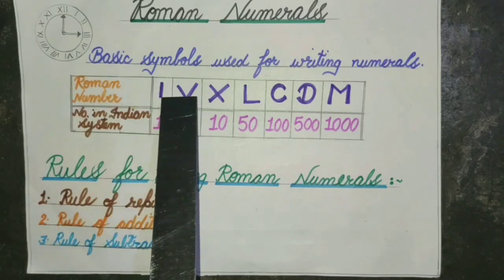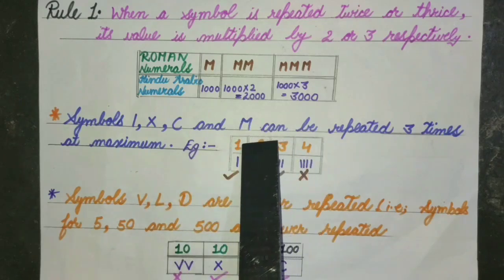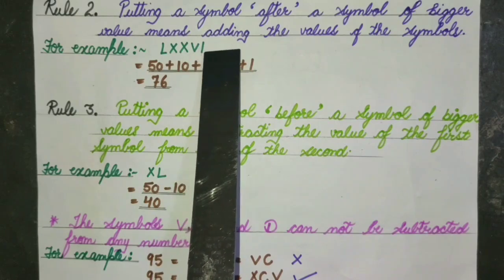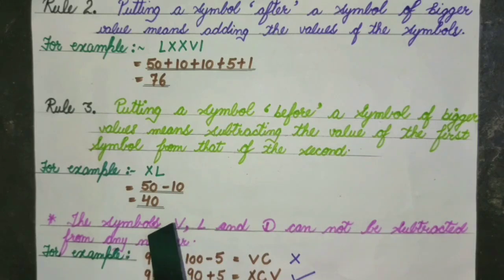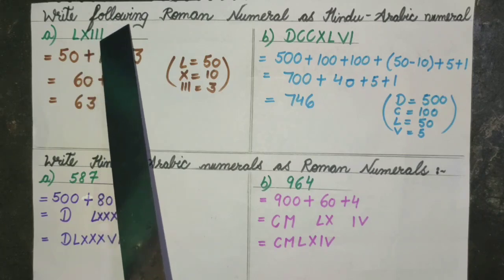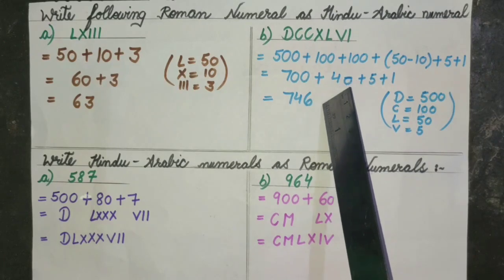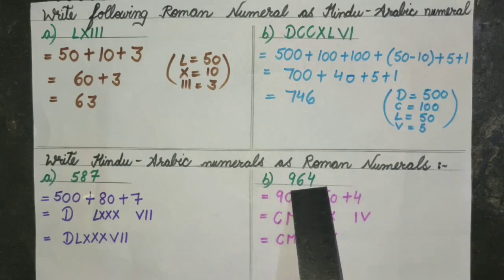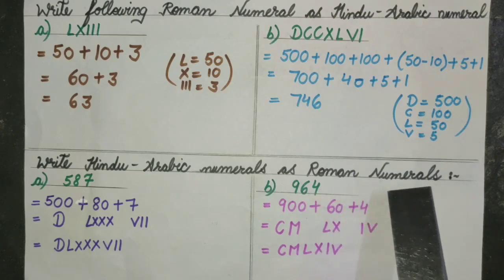5th and 6th -. Mathematics - 01.05.2020 ( Roman Numerals )